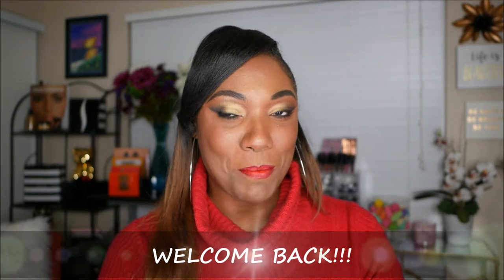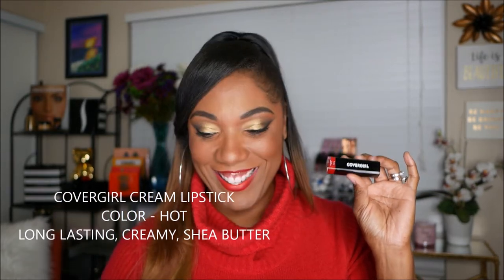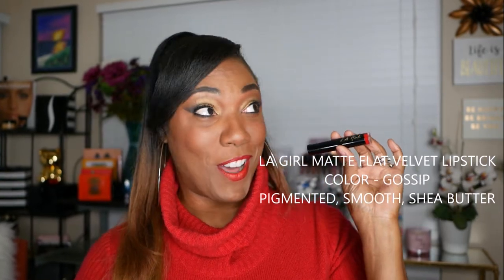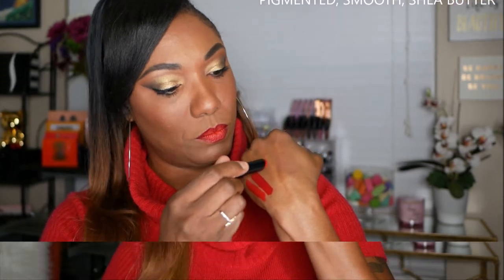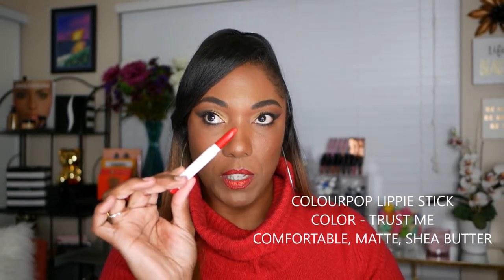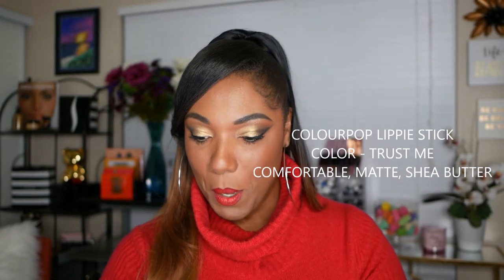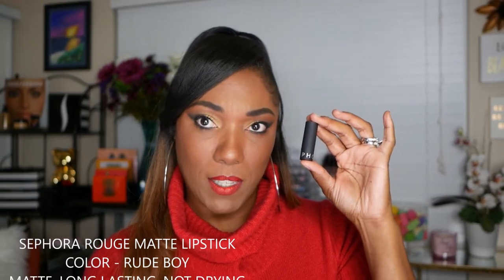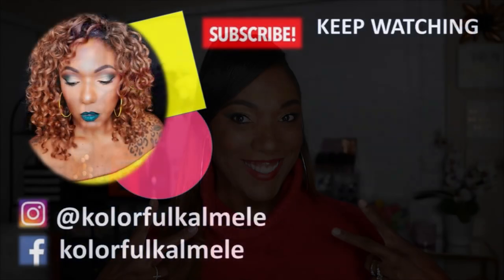The Best Red Lipsticks!! 💄💋Get your GLAM on for the Holidays!!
Products Mentioned:
Covergirl Cream Lipstick – Hot
Wet N Wild Liquid Catsuit Megalast Matte Lipstick – Missy & Fierce
LA Girl Matte Flat Velvet – Gossip
Milani Color Statement Lipstick – Velvet Merlot
Milani Amore Matte Metallic Lip Cream – Mattely In Love
ColourPop I Luv Sarahii Ultra Matte Lipstick – Arriba
ColourPop Lippie Stick – Trust Me
Fenty Beauty Stunna Lip Paint – Uncensored
Sephora Rouge Matte Lipstick – Rude Boy

Hi Guys!!

Thank you for stopping by to check out my video showing you some of my favorite red lipsticks!!  These are just my thoughts on the ones I show and maybe you have some of these same shades.